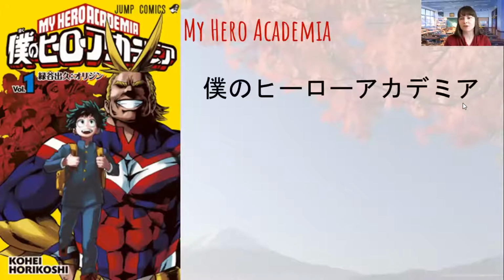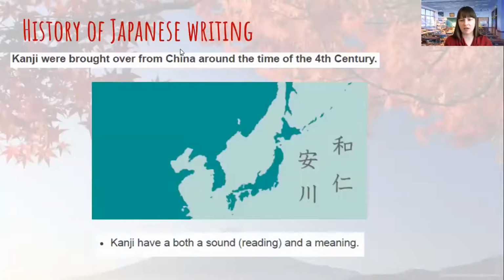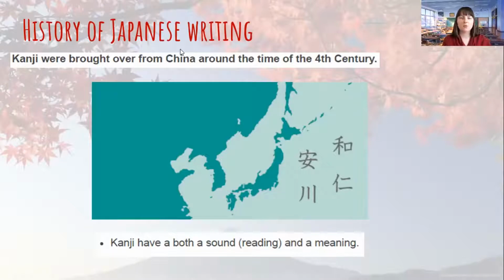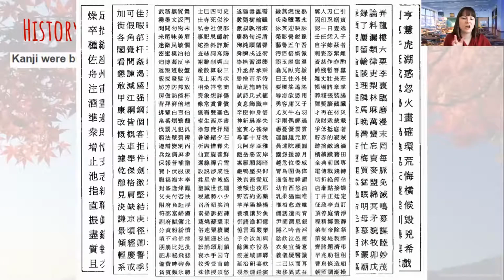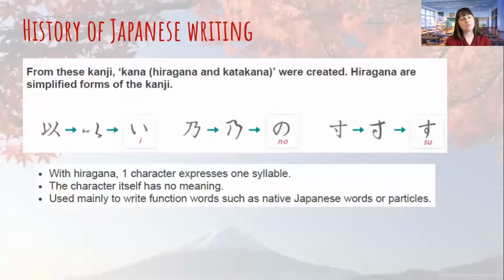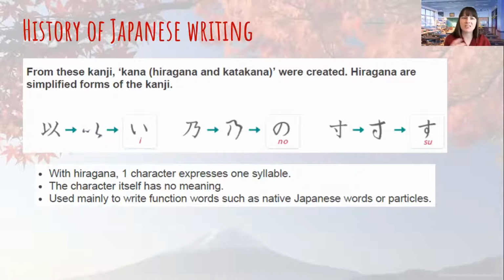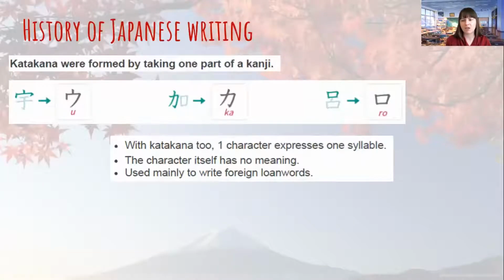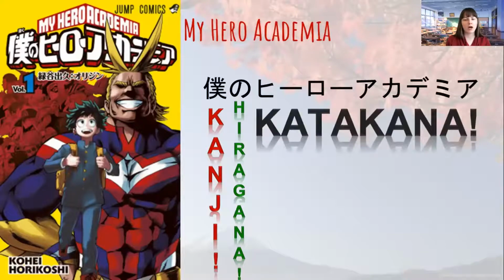Japanese writing in anime titles - Japanese Club taster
Japanese language uses different writing systems. In this video I give a taster of Japanese Club session focusing on how to recognise the different types of characters in anime titles.
Join Japanese Online Club - an opportunity to learn some Japanese language, share your passion for manga and anime, learn about the culture of Japan and enjoy fun activities!